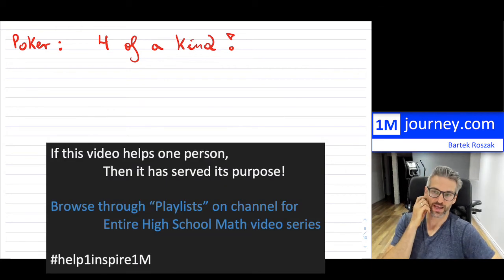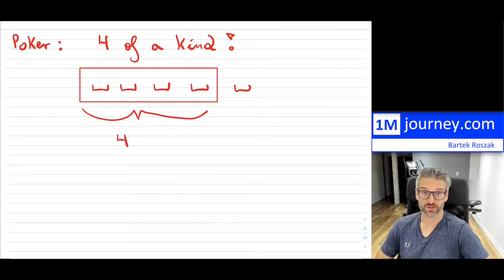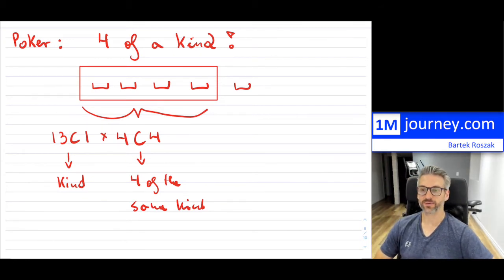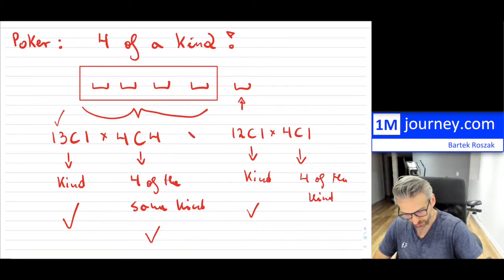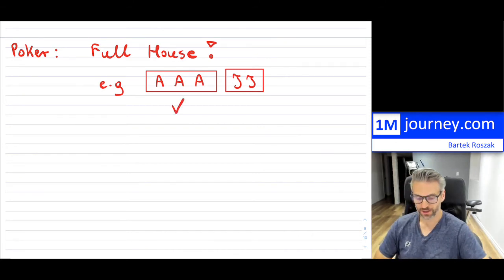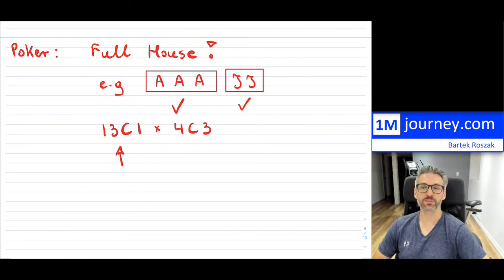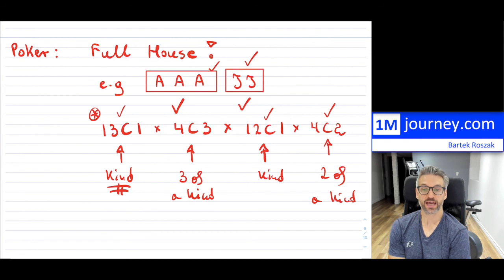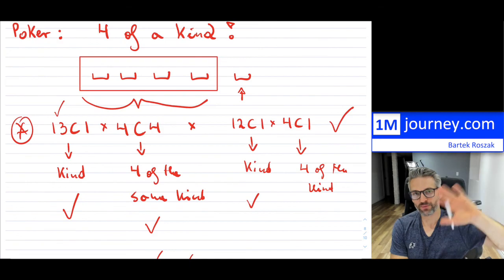Poker, Combinations, Probability - Four of a kind, Full House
Poker: finding the number of combinations (probability) of Four of a Kind and Full House

0:00 Four of a Kind
3:45 Full House